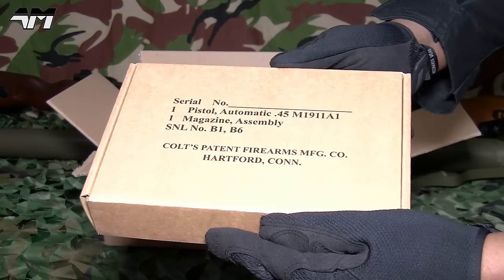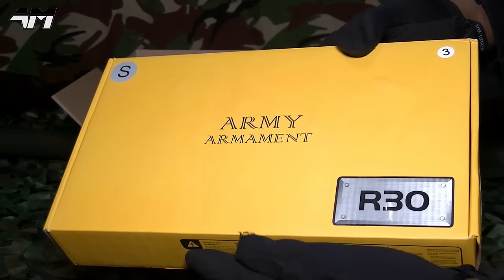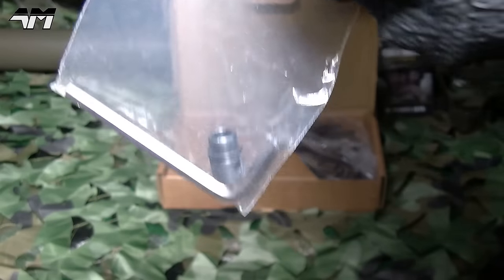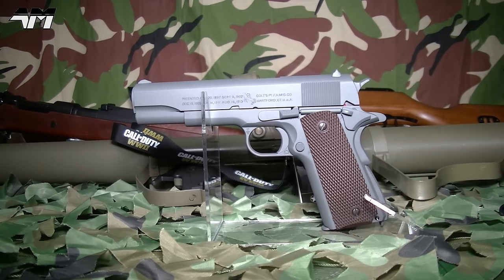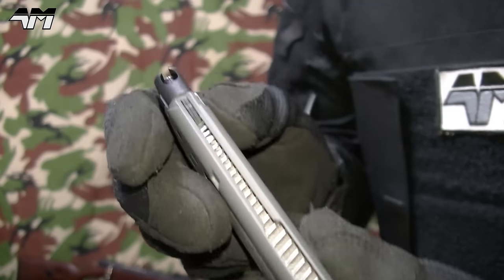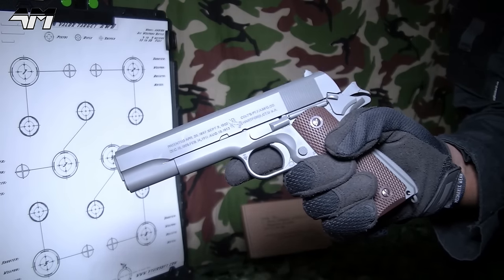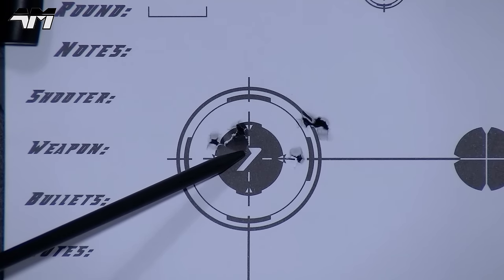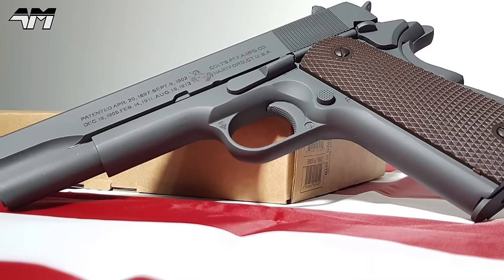OFFICIALLY LICENSED COLT M1911A1 PARKERIZED GREY / Airsoft Unboxing / Call Of Duty WW2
Today I unbox and go over the iconic Colt M1911A1 PARKERIZED GREY!  Another little nod to my Call Of Duty World War II series on my channel, but with a tacticool difference! (KWC)

At the time of making this video, the following Airsoft retailers were stocking this model.

Evike.com
SurplusStore.co.uk
AirsoftStation.com